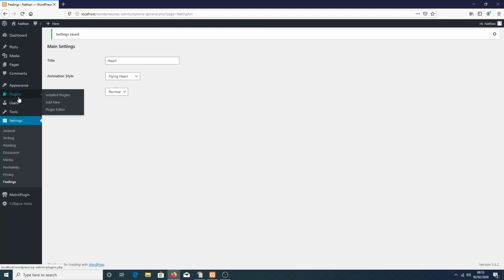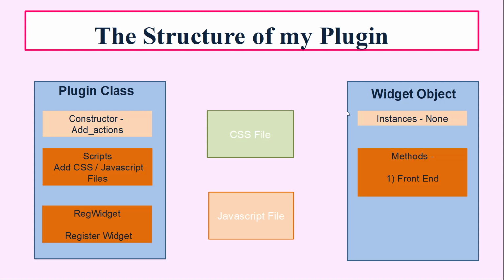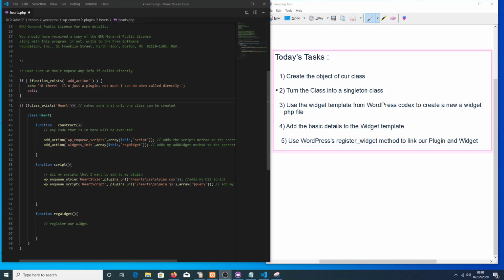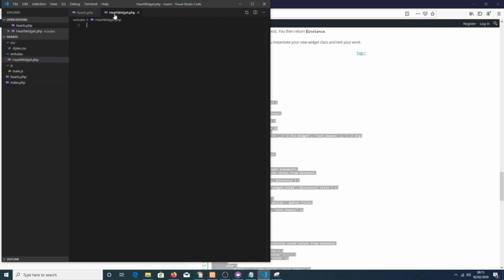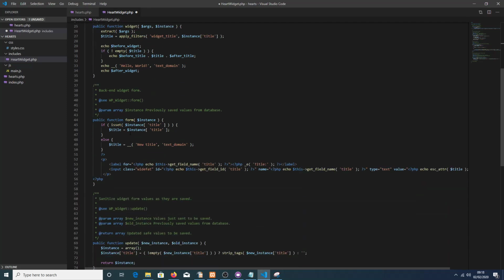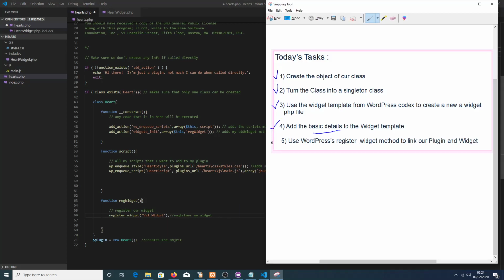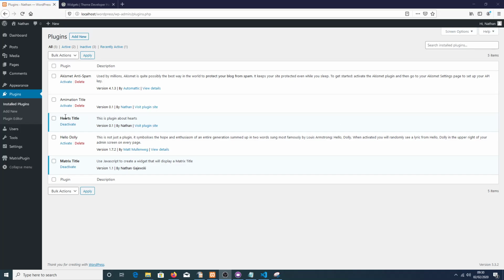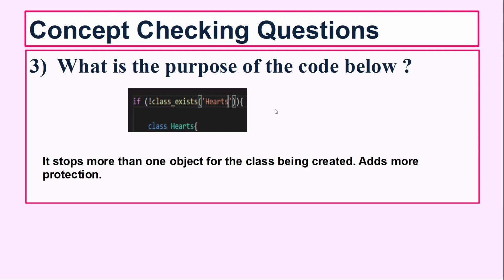2.3. Making a WordPress Valentine's Day Plugin - Creating the Widget for our Plugin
During this project, we will build our very own Valentines Day Plugin.

In this video, we will add our widget Class to our Plugin Class.

This video will complete the 5 tasks below  :

1) Create the object of our class
2) Turn the Class into a singleton class
3) Use the widget template from WordPress codex to create a new a widget php file
4) Add the basic details to the Widget template
5) Use WordPress's register_widget method to link our Plugin and Widget

Important Information